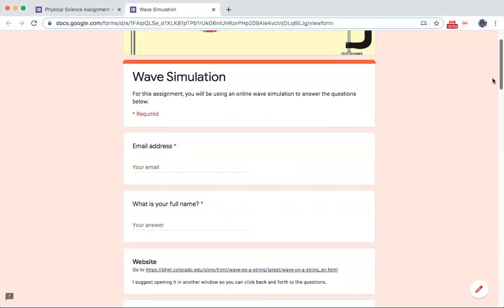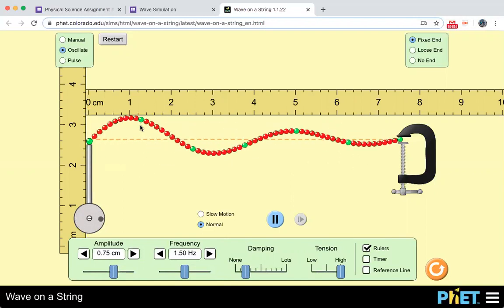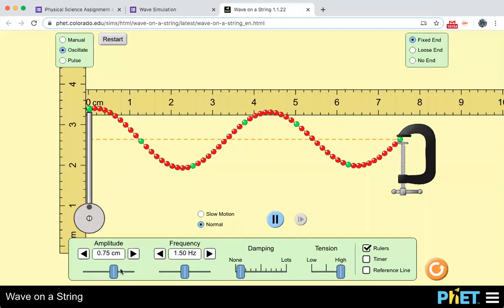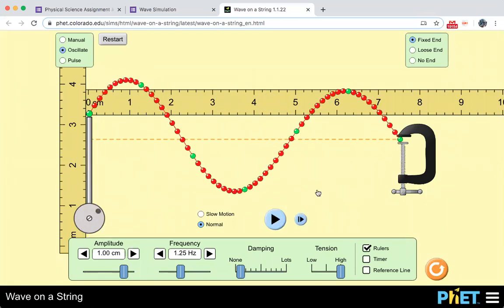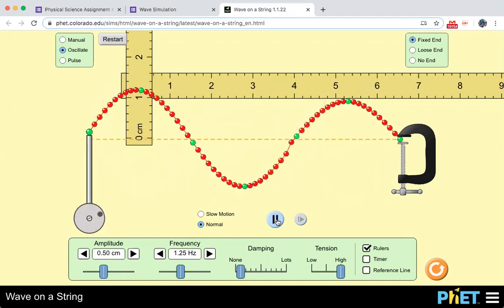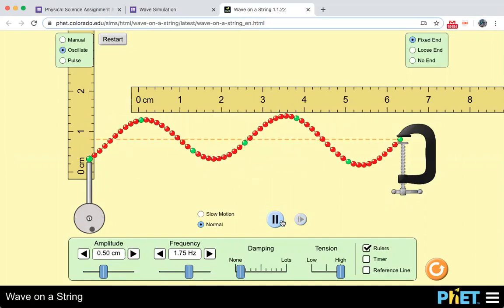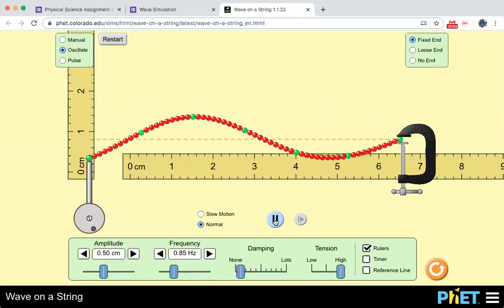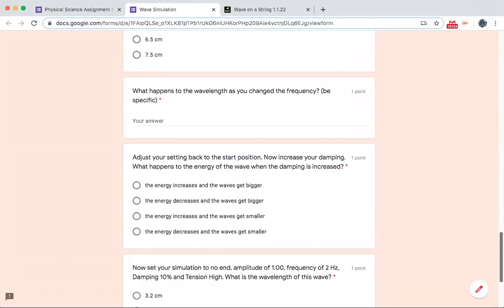Physical Sci Assignment #11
Explanation of the Wave Simulation